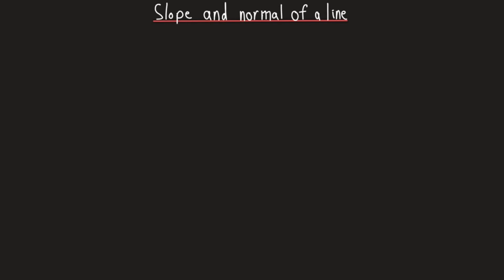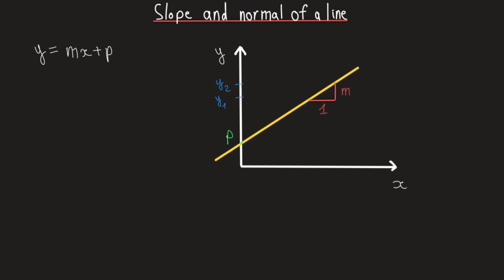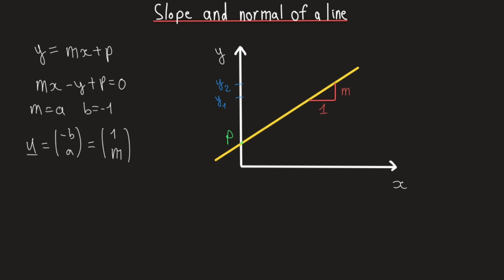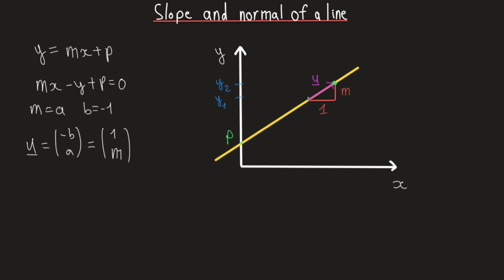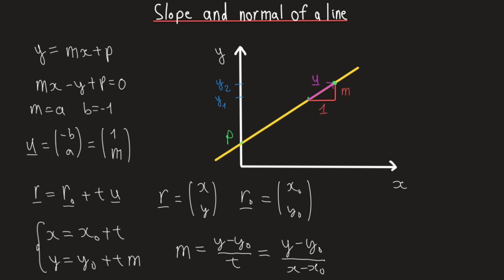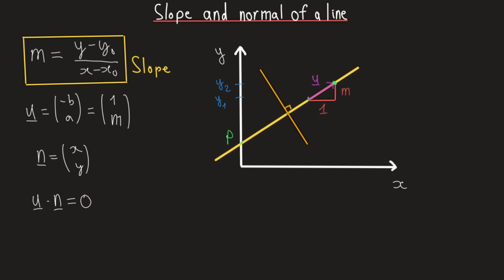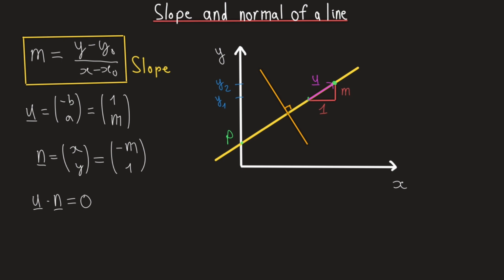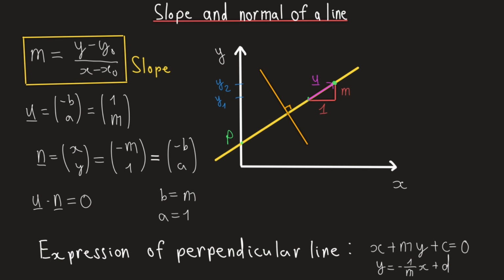Slope and normal of a line (2D)